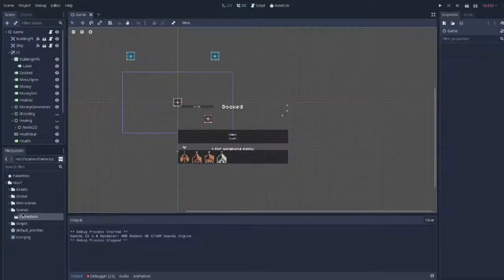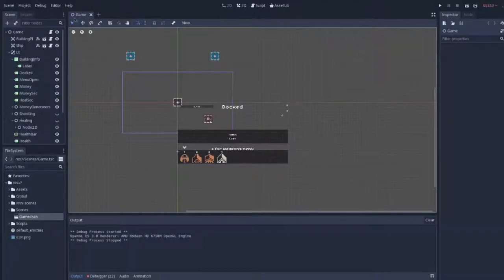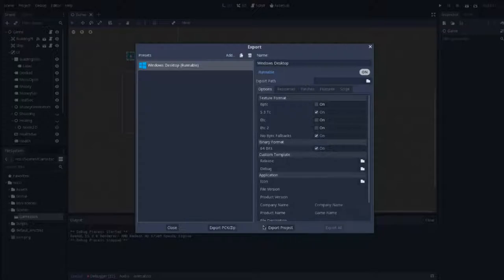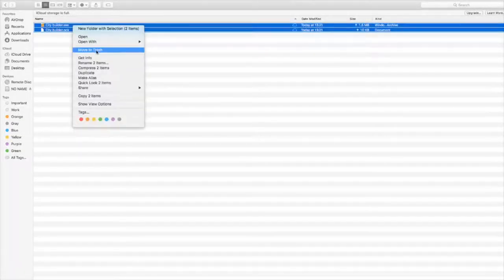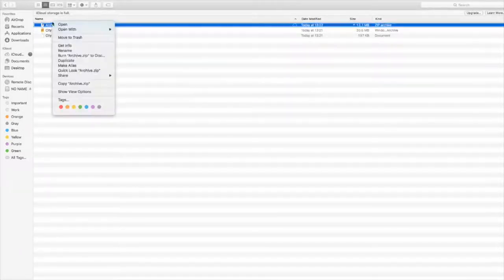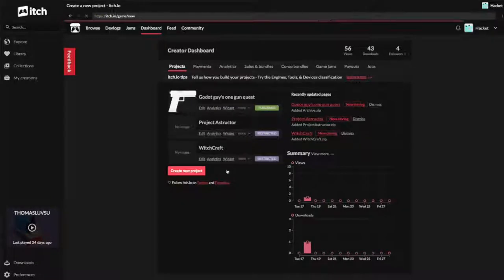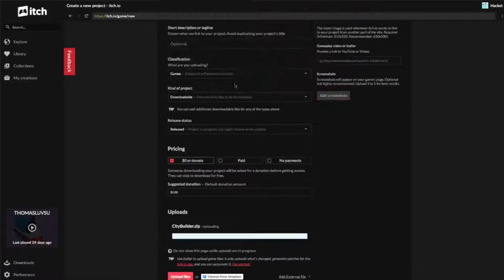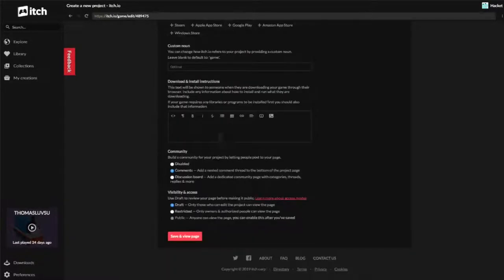Godot itch.io Exports In Under 90 Seconds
A brief tutorial that aims to explain how you can export your Godot game to upload

In this video I may refer to myself as "Hacket Dev". I have since changed my online username to "Mossy"